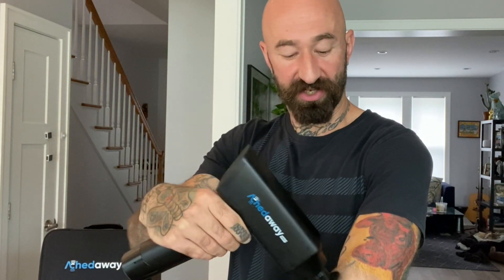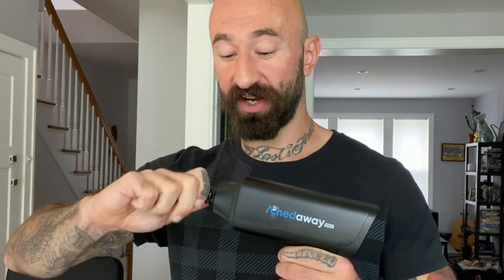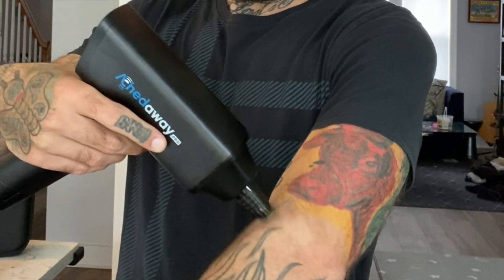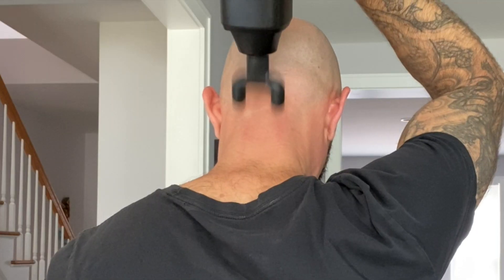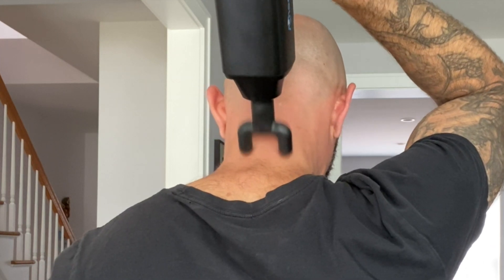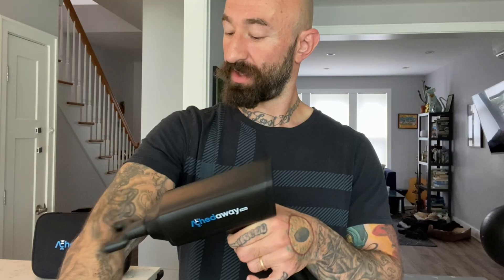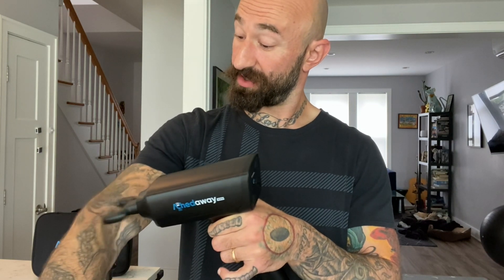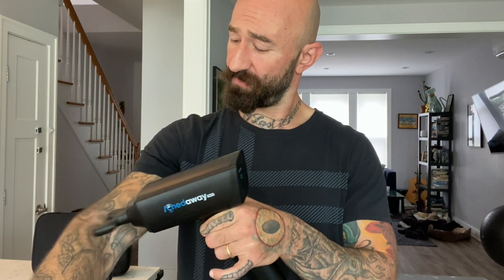AchedAway Pro Massage Gun Review